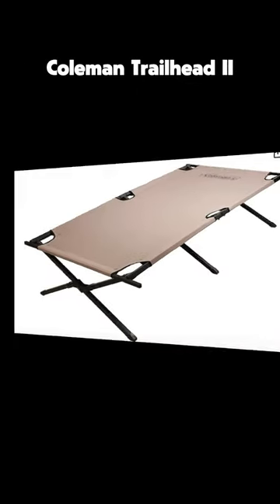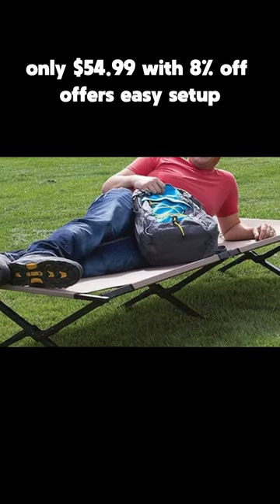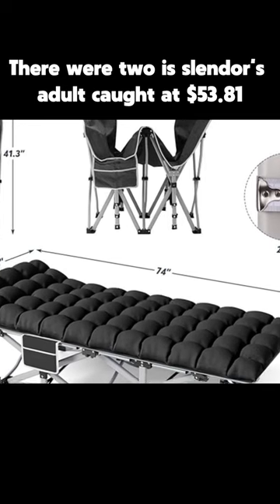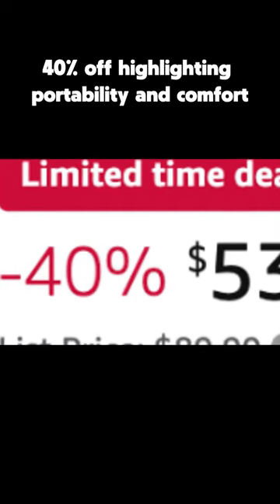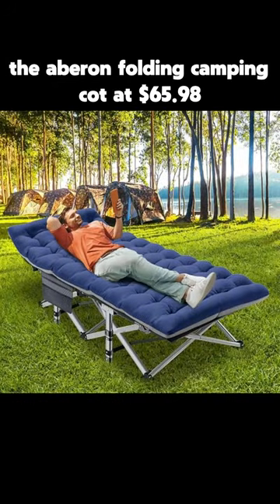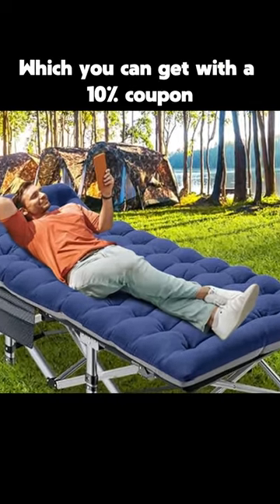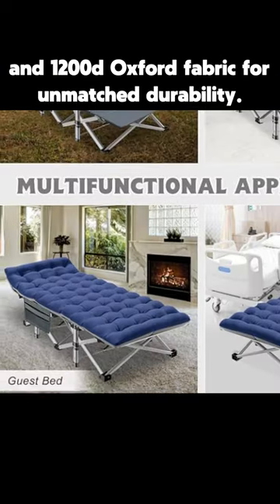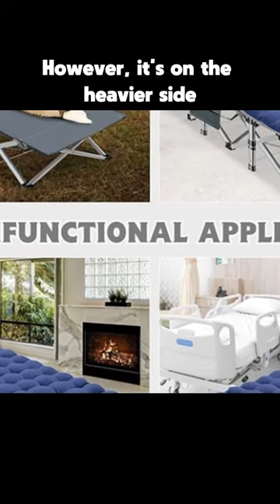Top 3 Camping Cots - Find Your Best Outdoor Sleep Solution!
Discover the best camping cots on Amazon in our latest short! Click link in the profile for Product #6-10. Prices may vary.